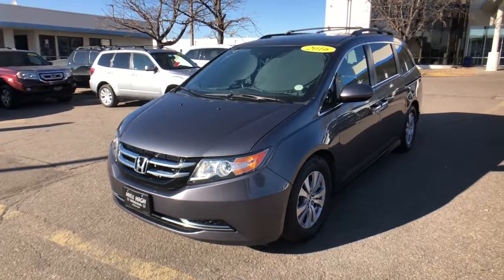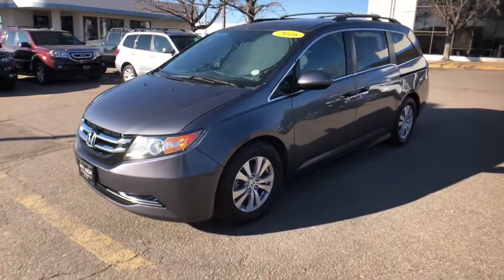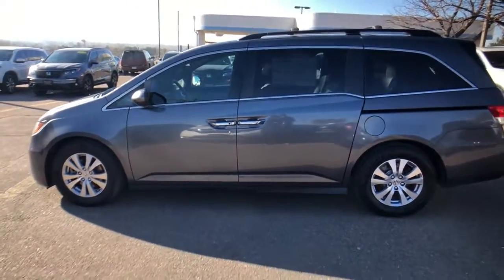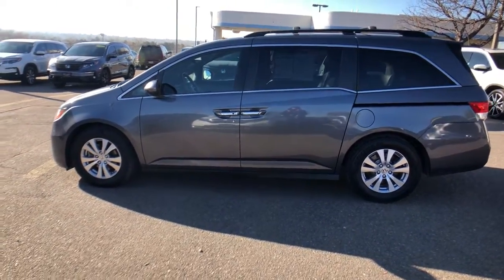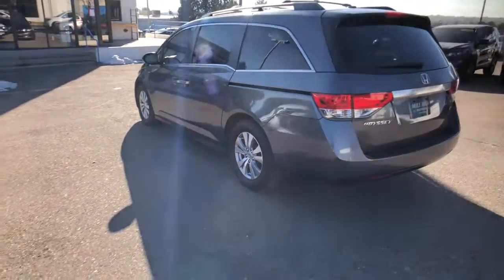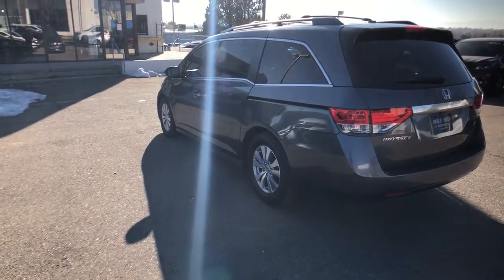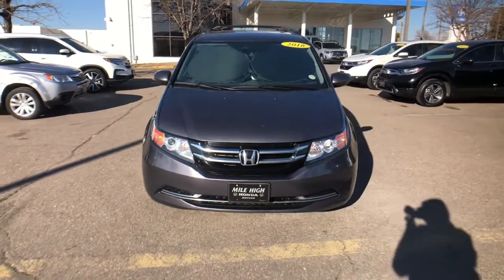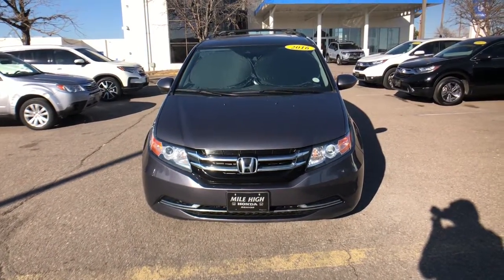2016 Honda Odyssey Aurora, Denver, Highland Ranch, Parker, Centennial, CO 45988A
Gray Used 2016 Honda Odyssey available in Aurora, Colorado at

SUNROOF/MOONROOF, LEATHER, ONE OWNER, BACKUP CAMERA, HEATED SEATS, KEYLESS ACCESS w/PUSH BUTTON START, 2160 Honda Odyssey EXL 8 Passenger van for sale today at Mile High Honda, Super Value, Inspected and Serviced, Odyssey EX-L, 4D Passenger Van, FWD, Brake assist, Electronic Stability Control.2016 CARFAX One-Owner. Recent Arrival! Honda Odyssey EX-LAll prices include Dealer Handling fee of $599. Located in Denver CO, and also serving Aurora, Parker, Highlands Ranch, Castle Rock, Littleton, Lakewood, Englewood, and Golden.